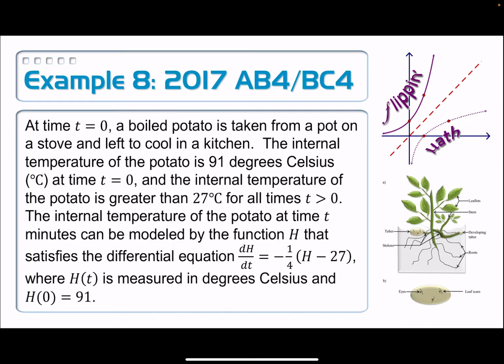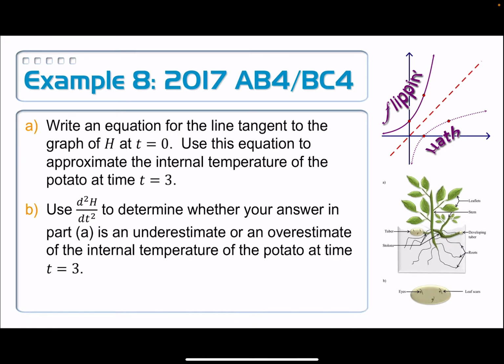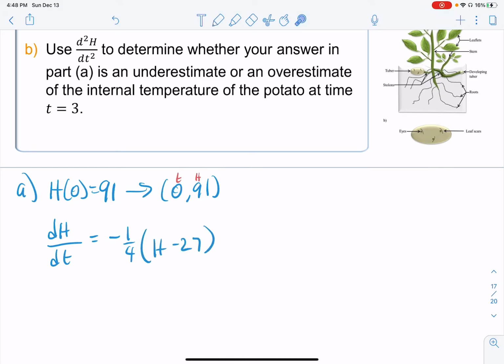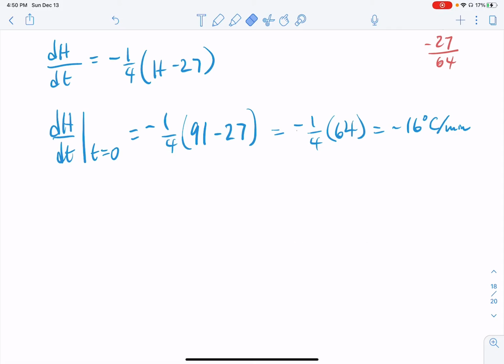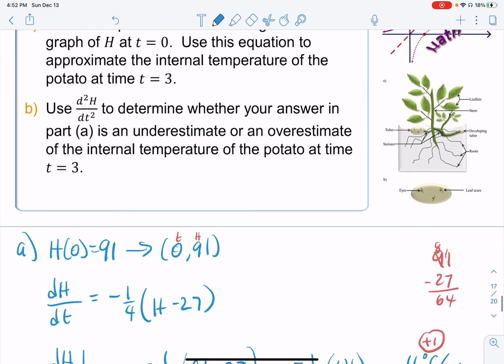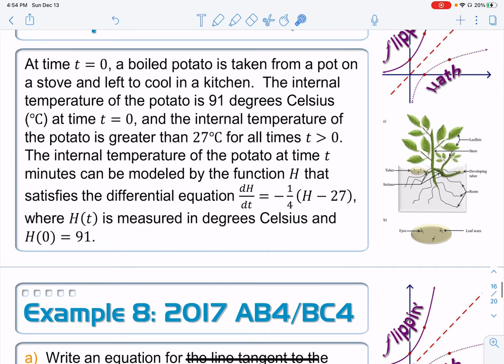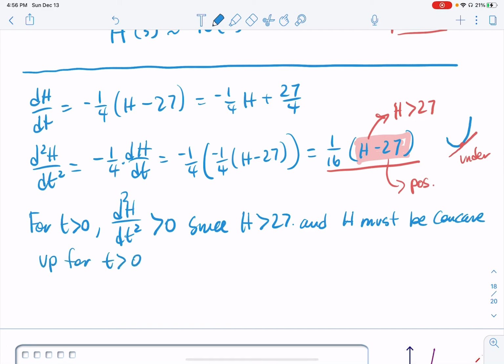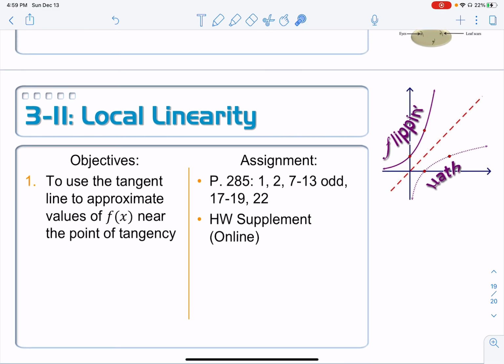3-11: Local Linearity, 01e